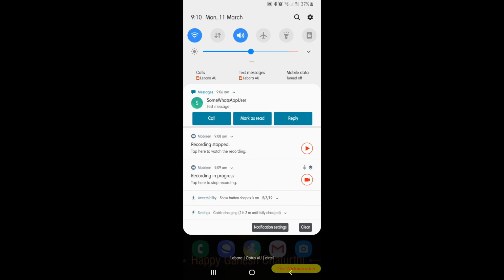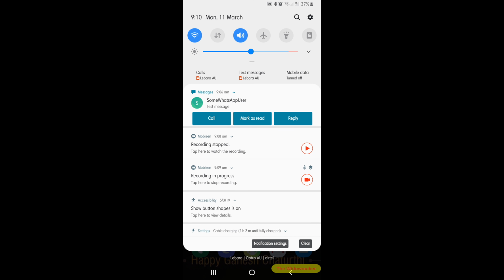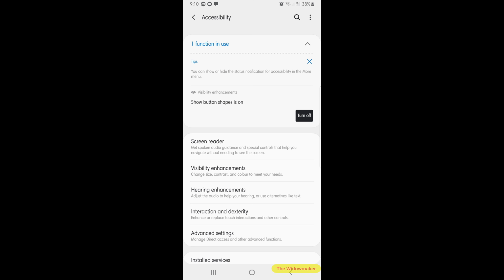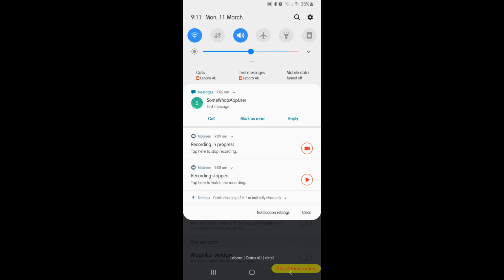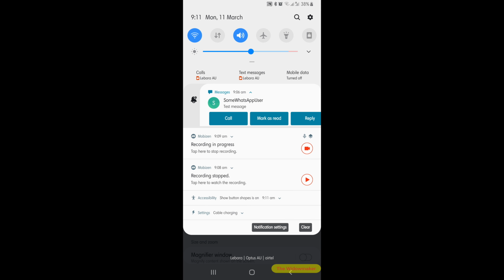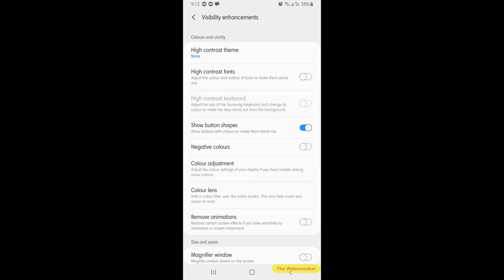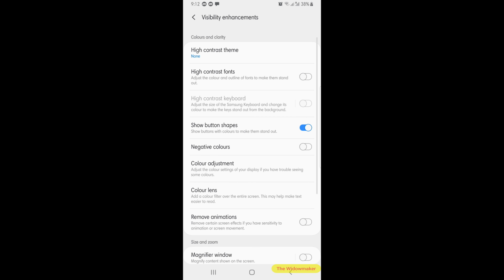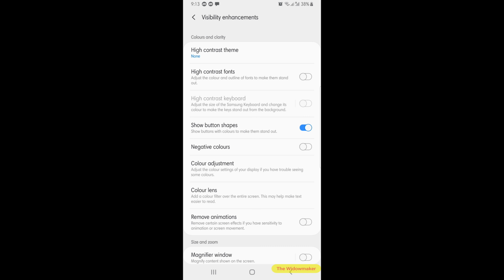S10 trick will forever change the way you use your phone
The action buttons in notifications in Samsung phones are as tiny as tiny can be. Here I show you how to make them bigger and comfortable.

photo by - @tinhkhuong on Unsplash